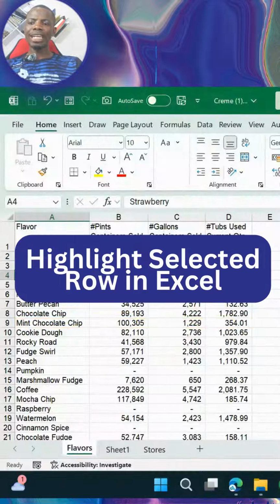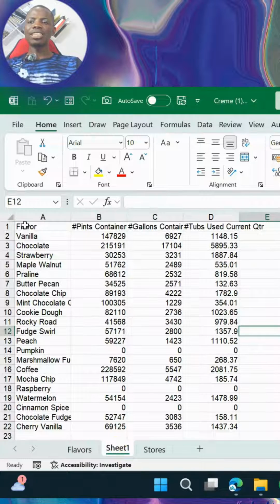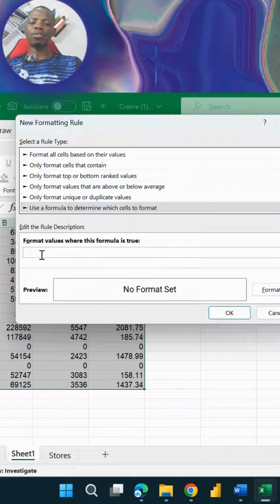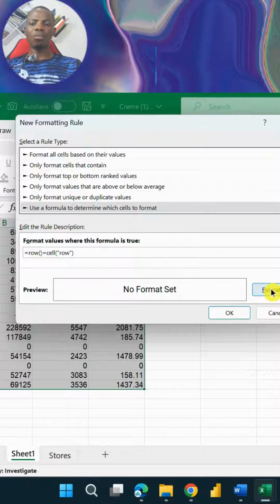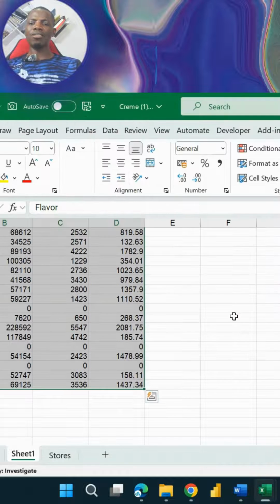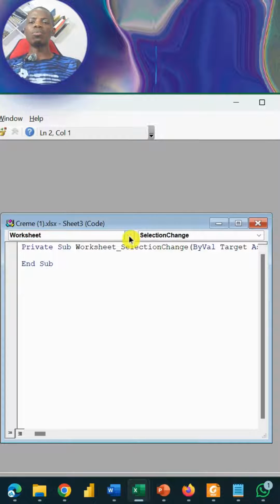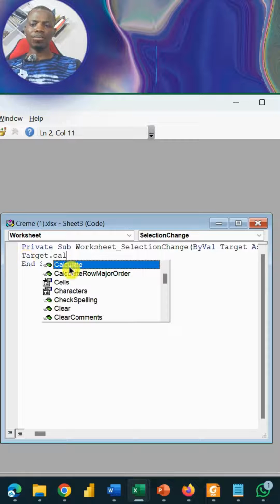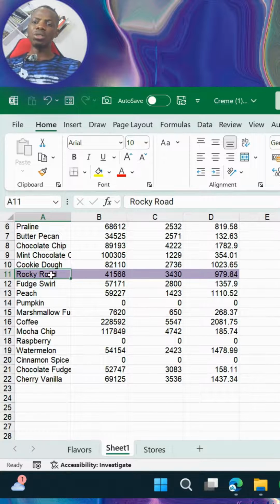Highlight Selected Row in Excel English